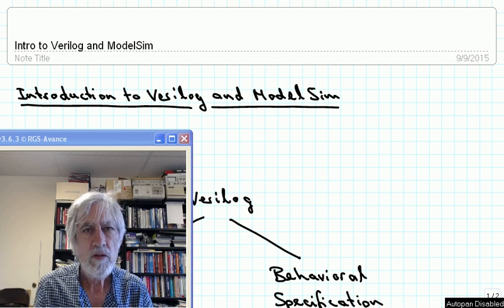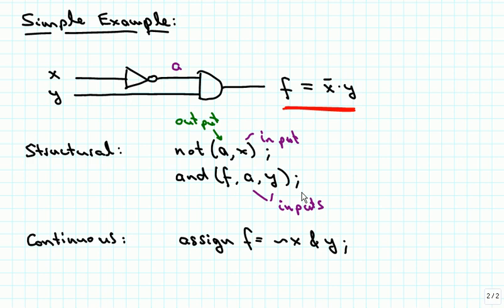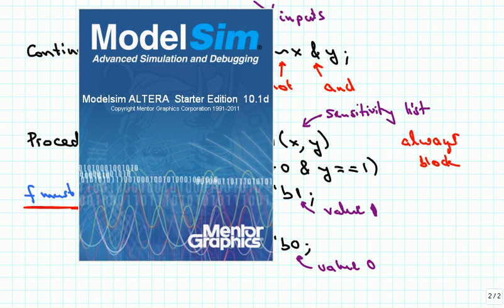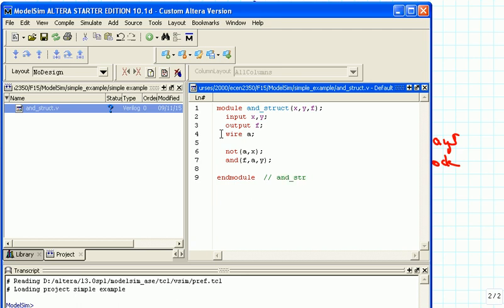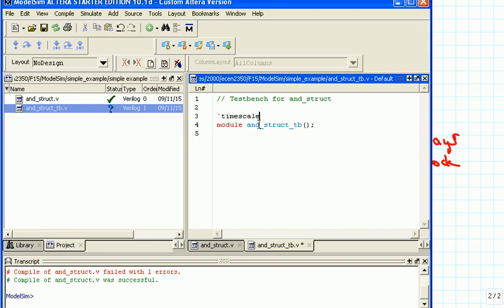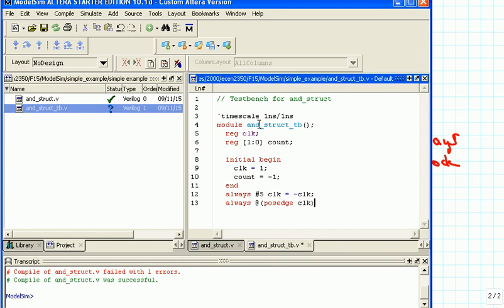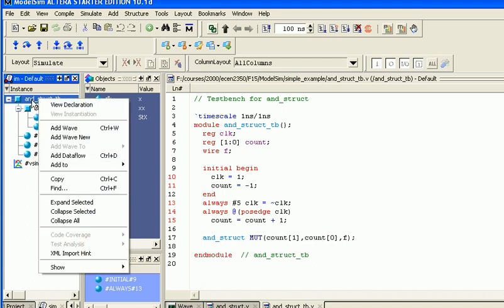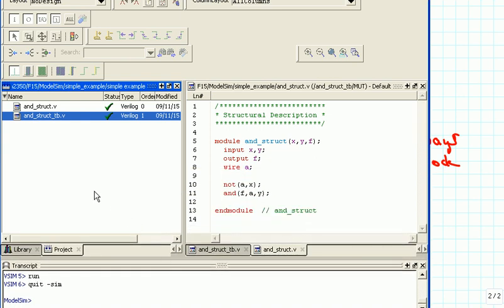Intro to Verilog and ModelSim, Part1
Introduction to different logic circuit specifications in Verilog and functional simulation in ModelSim.